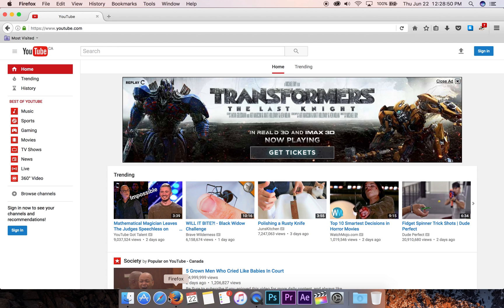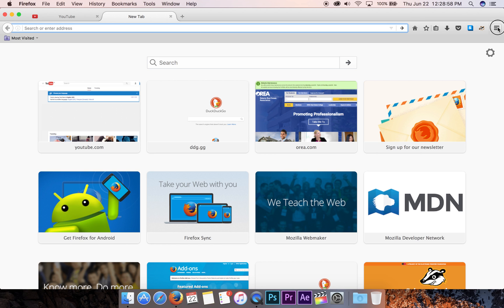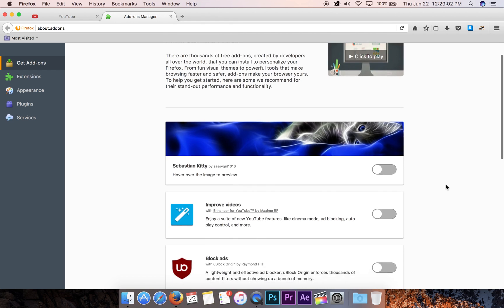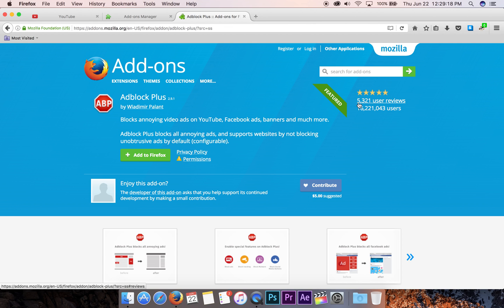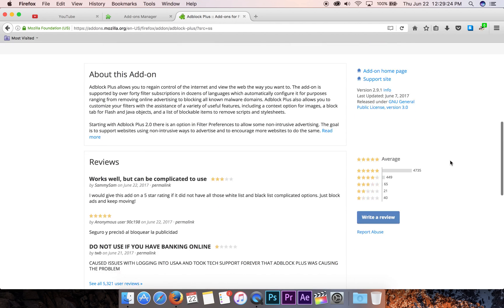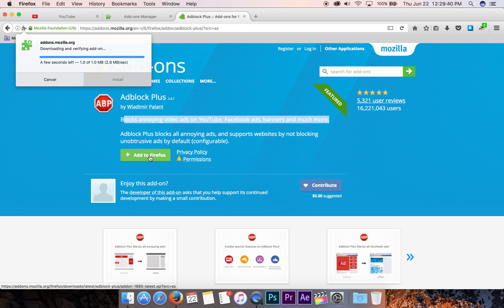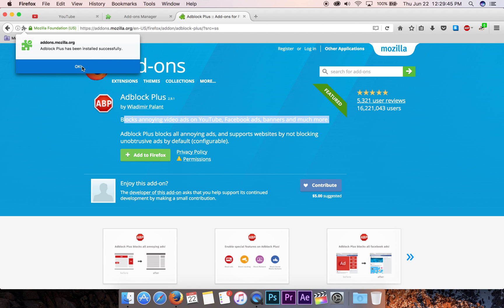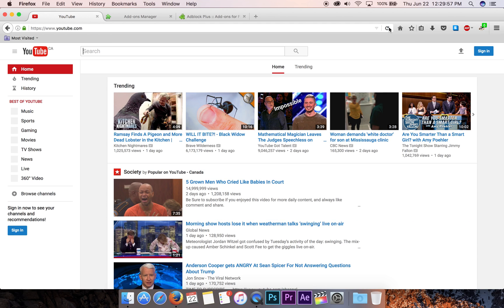HOW TO BLOCK ADS with the plugin Adblock Plus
How to Block ads using Adblock Plus - Surf the web without annoying ads! You can download it for Firefox, Safari, Chrome and Edge.
Adblock Plus is a free extension that allows you to - among other things - block annoying ads, disable tracking and block domains known to spread malware. Available for Android, Chrome, Firefox, Internet Explorer, Maxthon, Opera, Safari and Yandex, Adblock Plus uses filters that you choose to block all unwanted elements.

In 2011, Palant, together with Till Faida, founded Eyeo to make its development sustainable.

How does Adblock Plus work?

Adblock Plus itself has no functionality; it doesn't block anything until you "tell" it what to block by adding external filter lists. Filter lists are essentially an extensive set of rules that tell Adblock Plus which elements of a website to block. You can add any filter list you want. For example, you can block tracking and/or malware (technically, Adblock Plus under default settings already has some level of tracking and malware protection but you can enable more protection). You can also create your own filter lists. Almost all filters are open source, therefore many filter lists have been created by Internet users.

Filter lists enabled by default include:

An ad blocking list selected based on your language (EasyList)
The Acceptable Ads list
These are enabled to get you started. You can remove them or add others - it's up to you.

EasyList corresponds to your browser language and is aimed at disabling ads that are considered to be intrusive by our community of users. Please note, Eyeo GmbH did not draft EasyList and therefore has no right to, or control over, its content. Visit the EasyList Community for more information.

The Acceptable Ads list displays ads that comply with the acceptable ads criteria agreed upon by our community of users. The list is maintained by Eyeo GmbH.